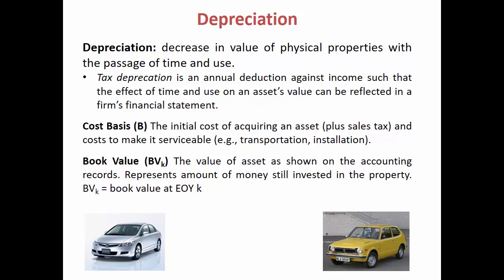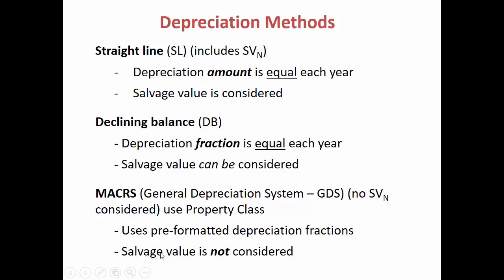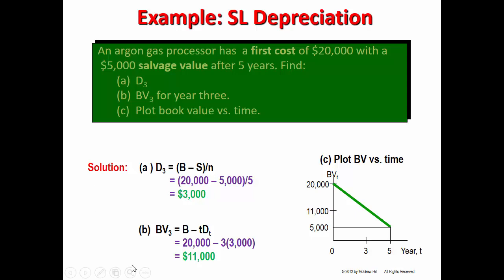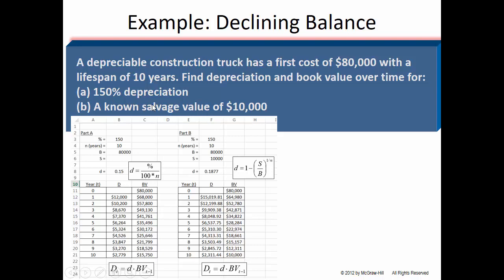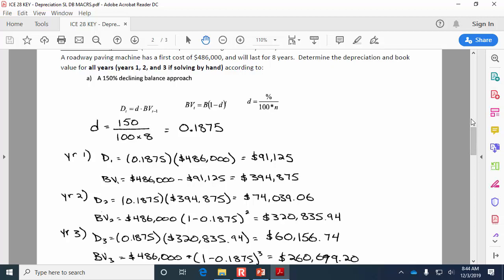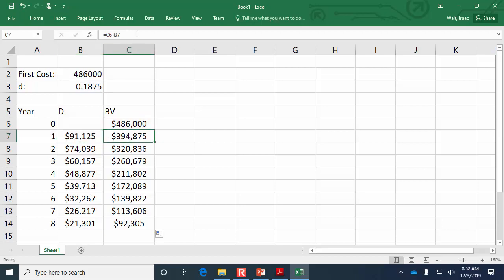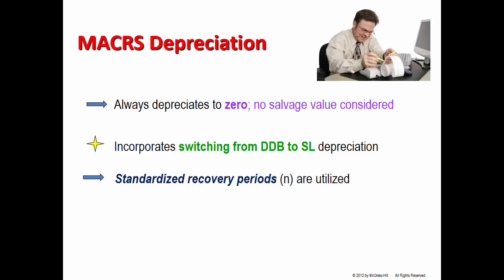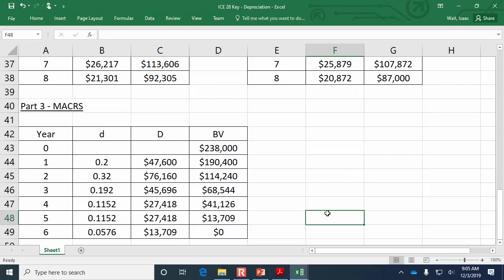ENGR 222 - Class 27 (3 Dec 2019) Depreciation